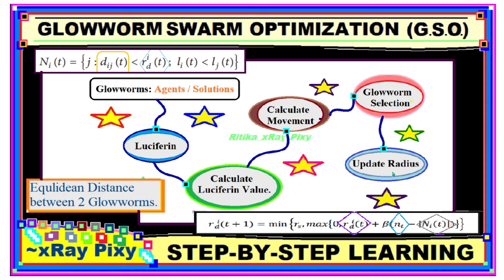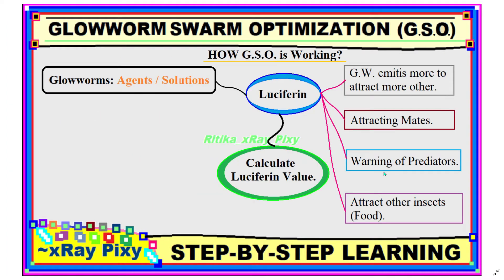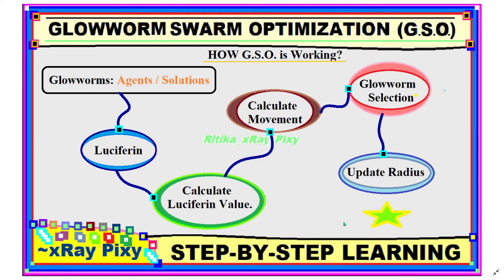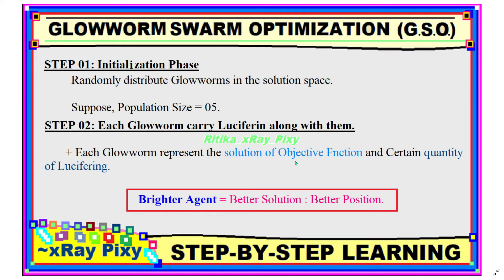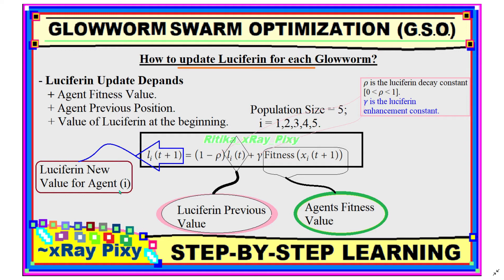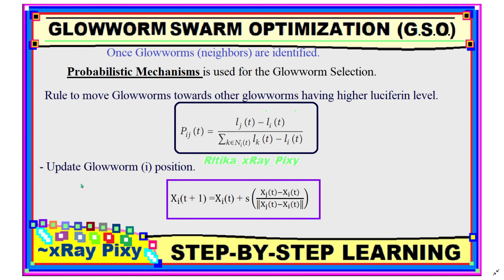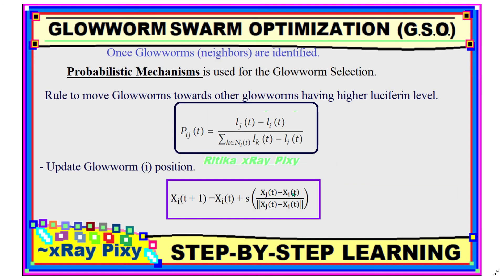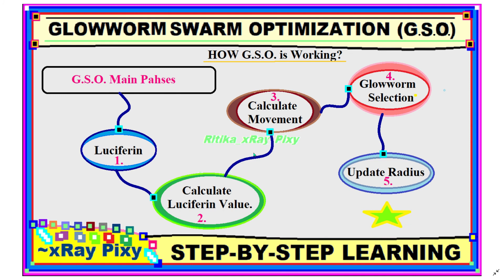Learn Glowworm Swarm Optimization (GSO) Algorithm Step-by-Step with Example ~xRay Pixy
Glowworm Swarm Optimization (GSO) Algorithm for solving Optimization Problems.

Video Timestamps:
Introduction: 00:00
Glowworm Swarm Optimization Algorithm (GSO): 01:04
Glowworm Swarm Optimization Mathematical Model: 03:33
Conclusion: 08:40

Video Key Topics:
What is glowworm swarm optimization algorithm?
How glowworm swarm optimization algorithm works?
Glowworm swarm optimization algorithm example.
Glowworm swarm optimization algorithm steps.